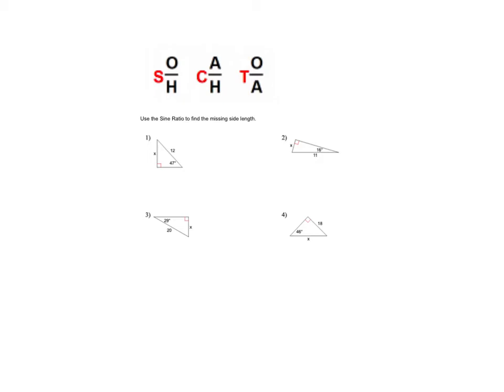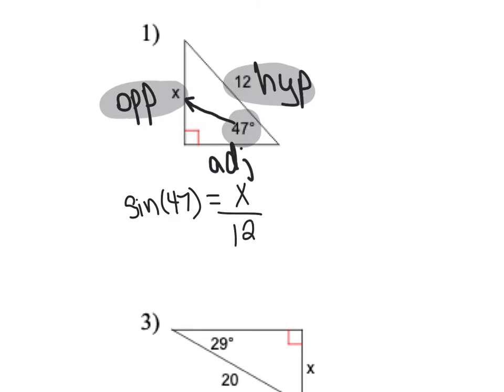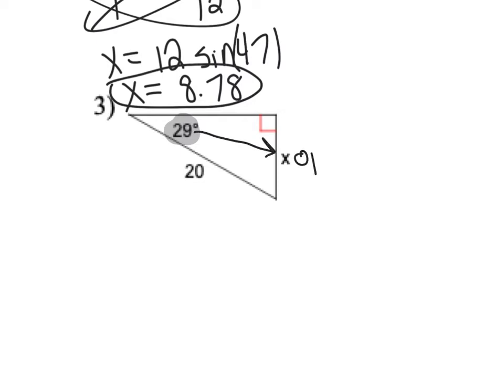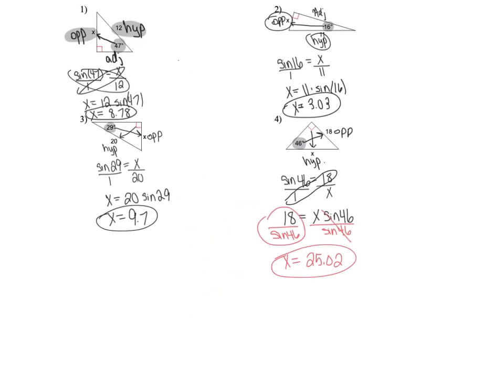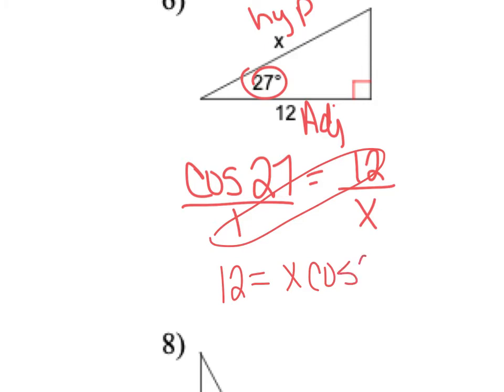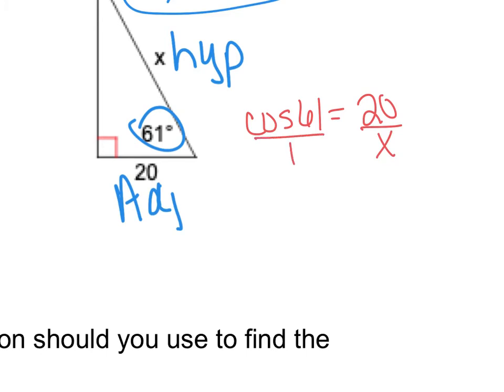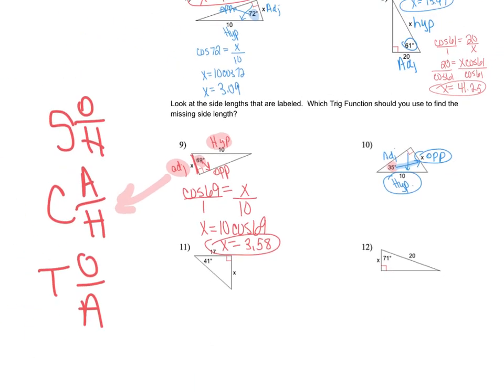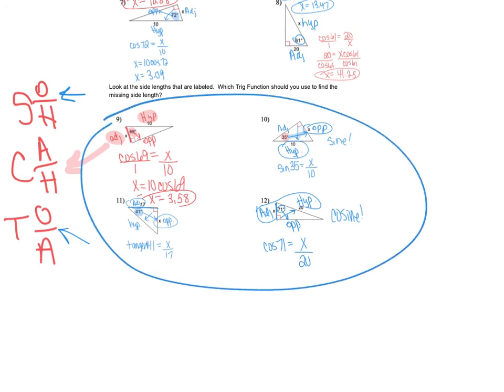Using sine and cosine tomfind side lengths